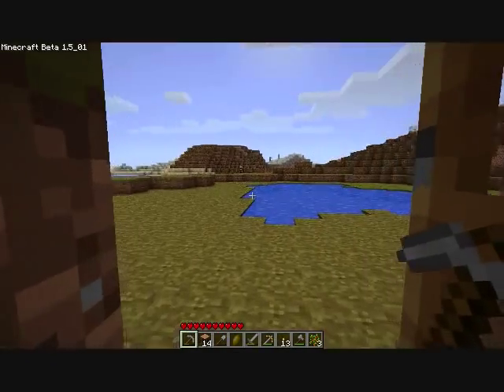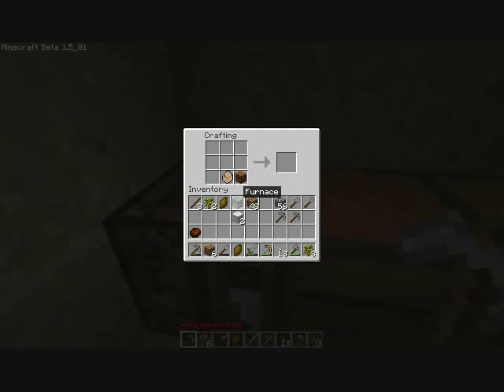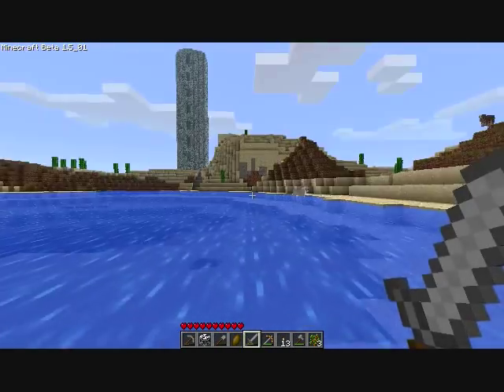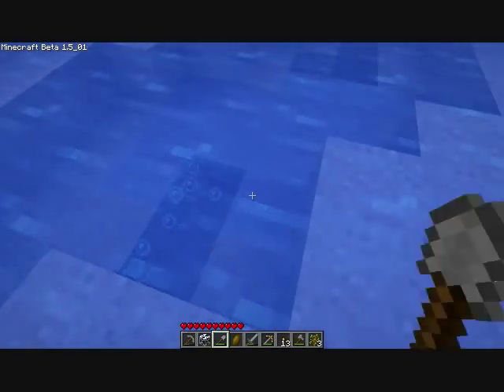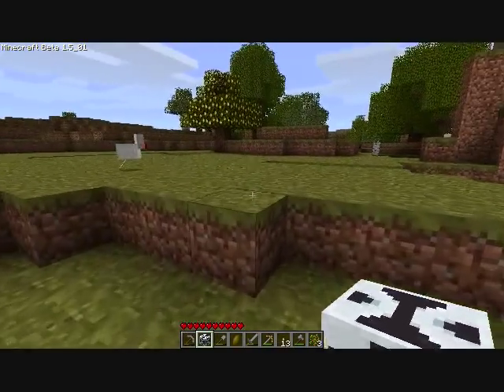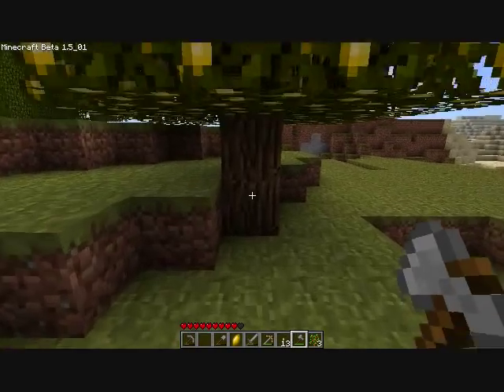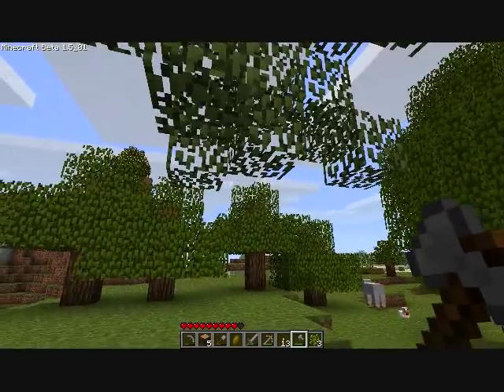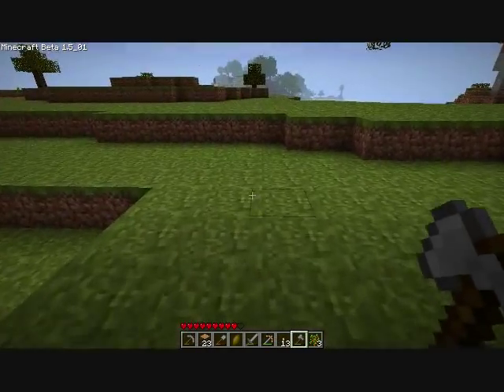Let's Play Minecraft with Mods Ep. 4.- Tents!!!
We make a Tent and get some wood!!!